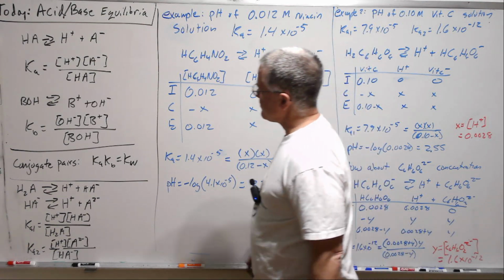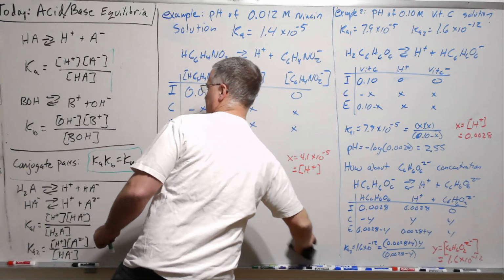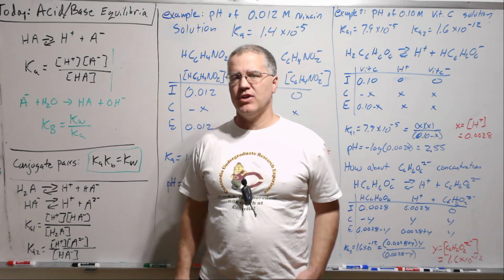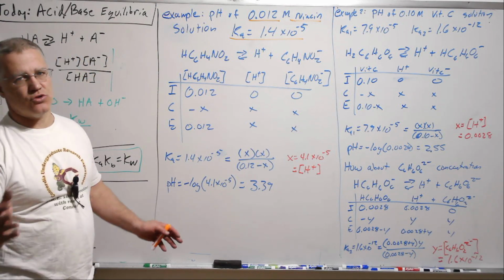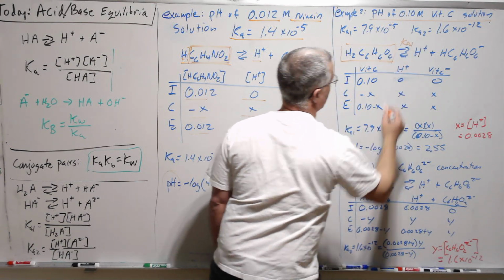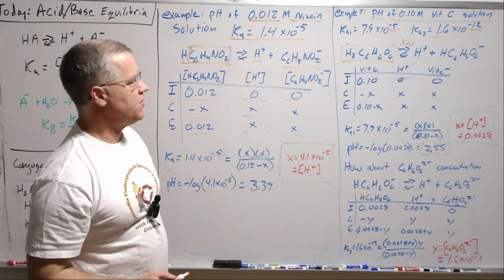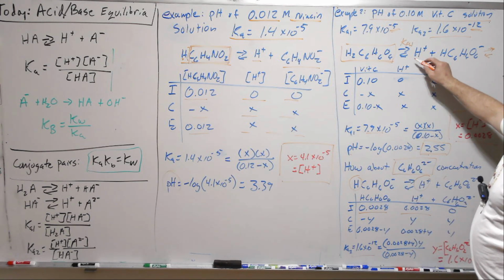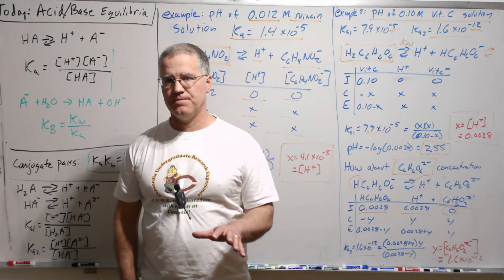Acid/Base Equilibria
In this lecture on Acid/Base Equilibria, we delve into the nuanced world of weak acids and bases, contrasting them with their fully dissociating strong counterparts. The lecture covers the fundamental concept of the acid dissociation constant (Ka) for weak acids, exemplified by the equilibrium HA ⇌ H⁺ + A⁻, where Ka = [H⁺][A⁻]/[HA]. This constant not only quantifies the extent of acid dissociation but also serves as a measure of the acid's strength. Similarly, for weak bases, the equilibrium BOH ⇌ B⁺ + OH⁻ introduces the base dissociation constant (Kb), highlighting the symmetrical relationship between Ka and Kb for conjugate acid-base pairs, where KaKb = Kw.

The lecture further explores polyprotic acids, characterized by multiple Ka values, indicating the sequential dissociation steps and their relative strengths. Through illustrative examples, such as the dissociation of niacin and vitamin C in aqueous solutions, the lecture applies these concepts to calculate pH, a critical step in understanding acid-base behavior in a variety of chemical contexts.

The lecture emphasizes the interconnectedness of Ka, Kb, and Kw, and their roles in defining the acidity, basicity, and ionization equilibrium in aqueous solutions. This discussion sets the stage for more complex acid-base equilibrium calculations and paves the way for understanding the dynamic equilibria of weak acids and bases in biological, environmental, and industrial systems.

For further exploration and a deeper understanding of Acid/Base Equilibria, including how these principles apply to polyprotic acids and the calculation of pH in various scenarios, please